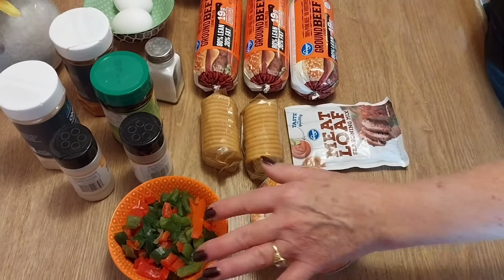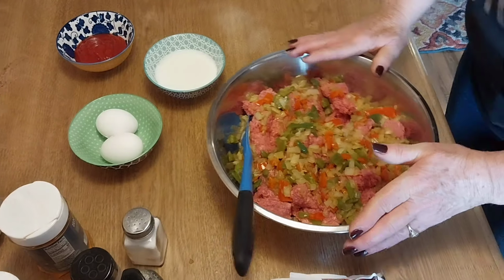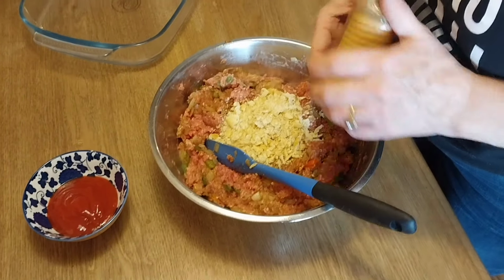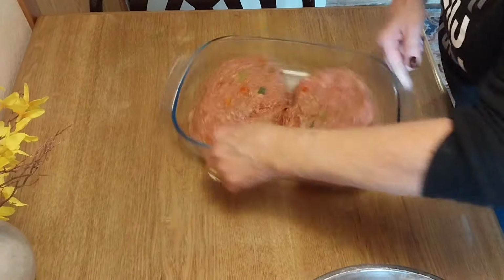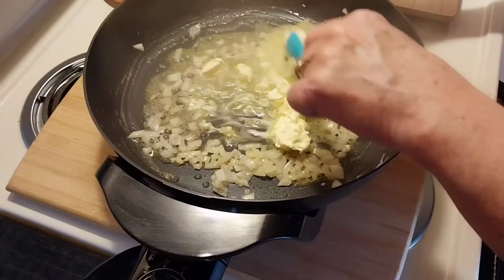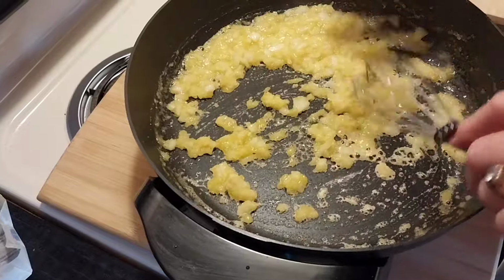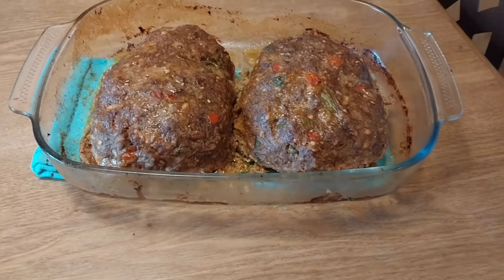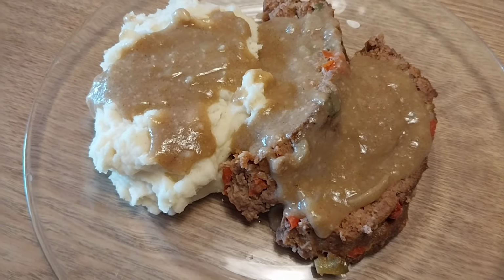Brenda Lee's Southern Meatloaf with Brown Onion Gravy